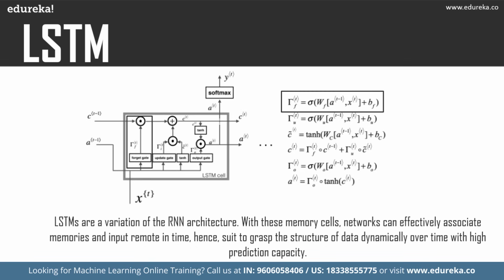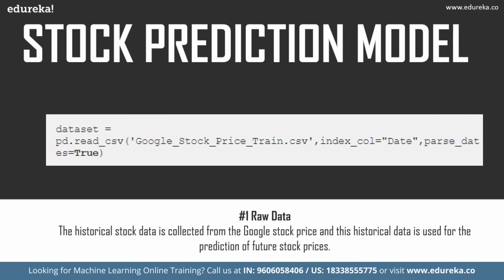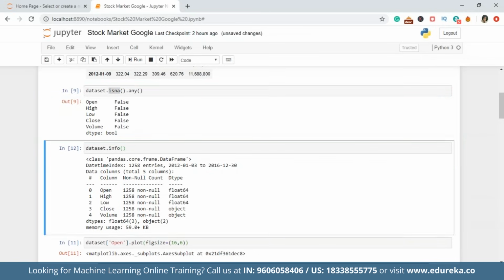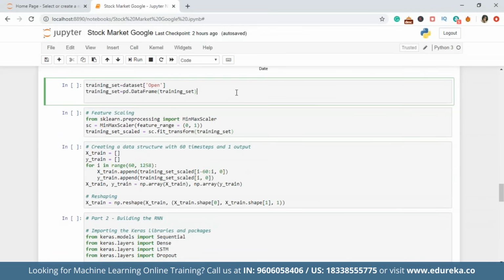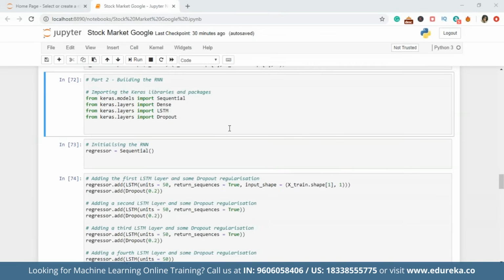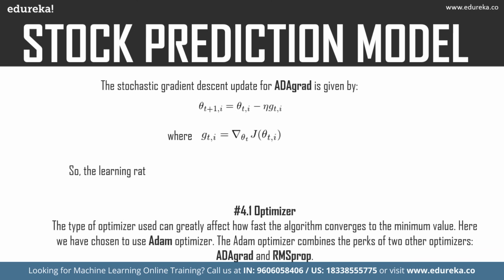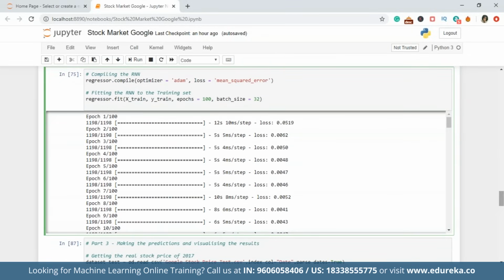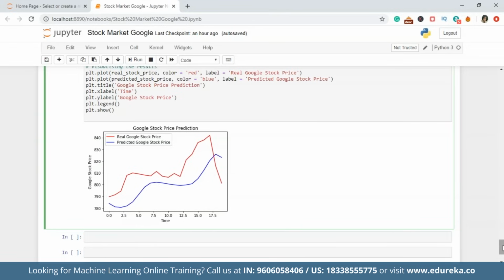Stock Prediction using Machine Learning and Python | Machine Learning Training | Edureka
🔥NIT Warangal Post Graduate Program in AI & Machine Learning with Edureka
This Edureka "Stock Prediction using Machine Learning" takes you through the basic process of predicting the trends of stock prices using machine learning architecture of LSTM while also making use of prominent Python Libraries such as Tensorflow, Keras, etc. Topics covered in the tutorial are as follow:
01:30 Introduction to Stock Prediction
03:00 LSTM Architecture
05:35 Stock Prediction Model
26:35 Conclusion

1. Ranked 4th among NITs by NIRF
2. Ranked among Top 50 Institutes in India
3. Designated as Institute of National Importance
Program Features

1. Mentorship from NITW faculty
2. Placement Assistance
3. Alumni Status
4. Industry Networking
Industry Projects

1. Building a Conversational ChatBot
2. Predictive Model for Auto Insurance
3. E-commerce Website - Sales Prediction
Mentors & Instructors

Dr. RBV Subramaanyam
Professor NITW

Dr. DVLN Somayajulu
Professor NITW

Dr. P. Radha Krishna
Professor NITW

Dr. V. Ravindranath
Professor JNTU Kakinada